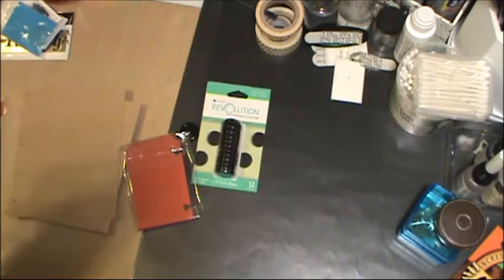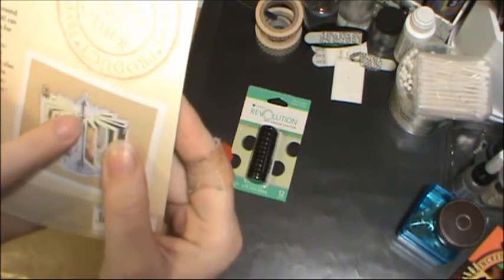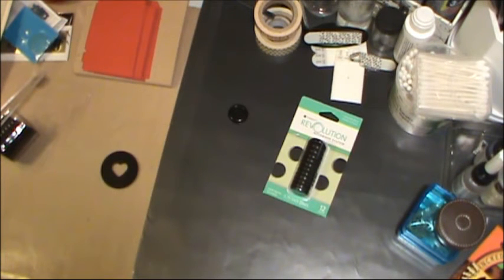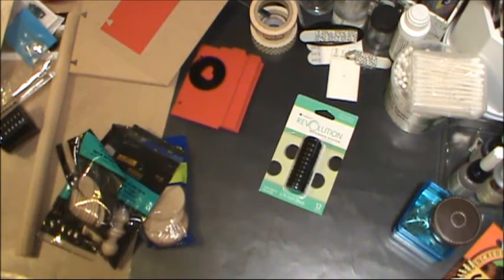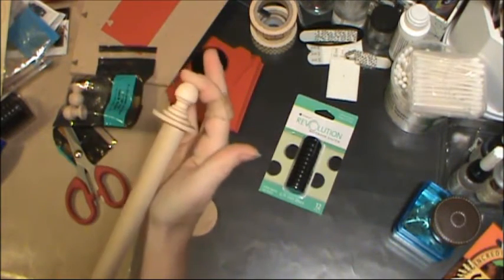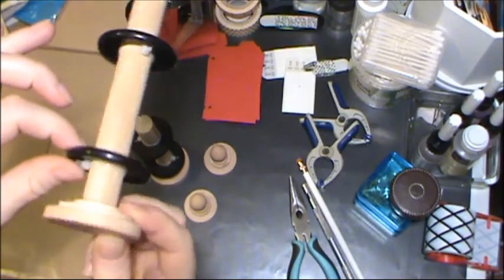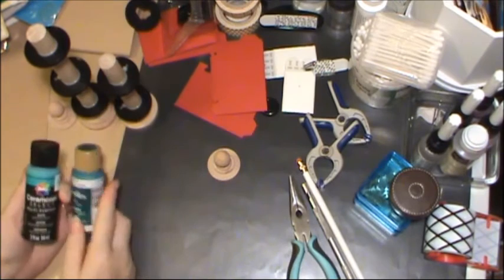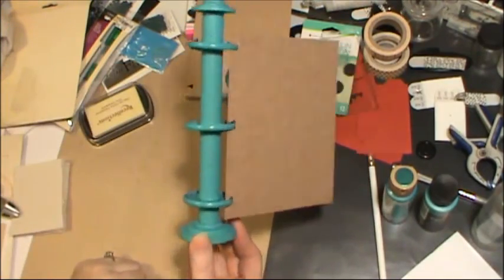lovesummerart Making my own 7gypsies Carousels ATC card holder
Couldn't find any of the 7gypsies carousel for sale so I made my own.